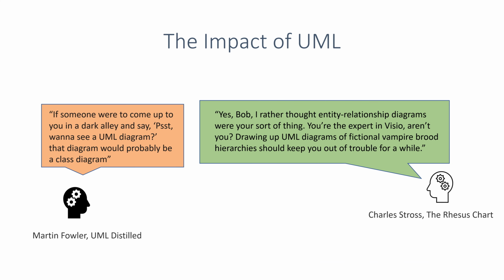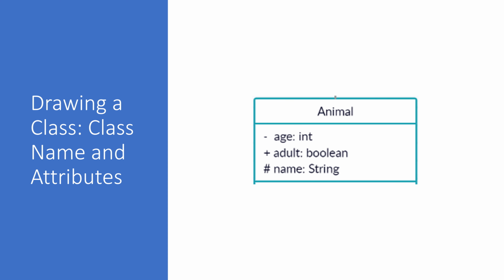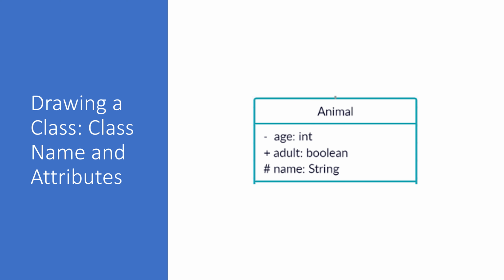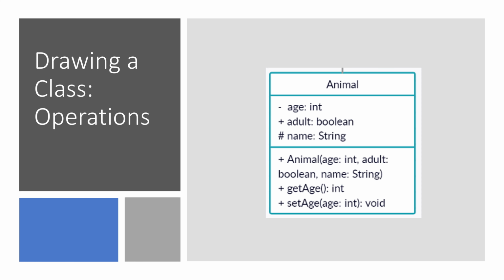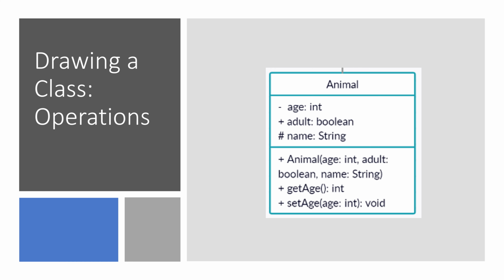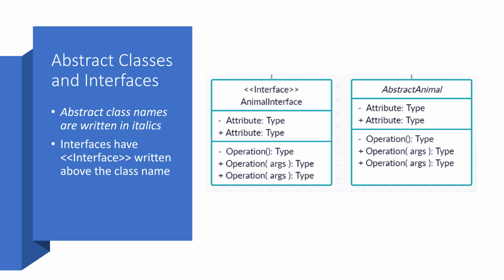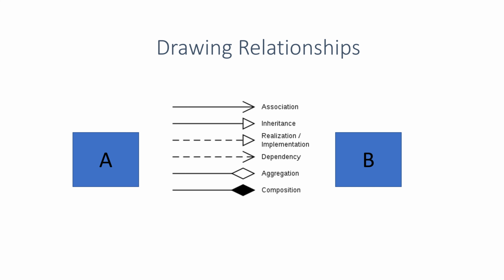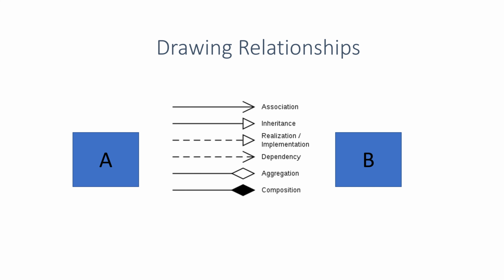UML Modeling Basics